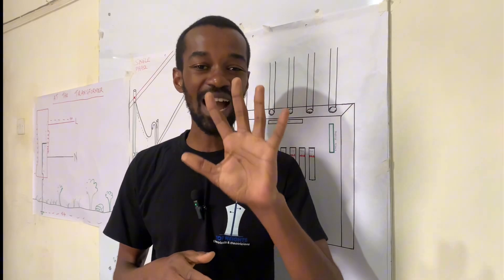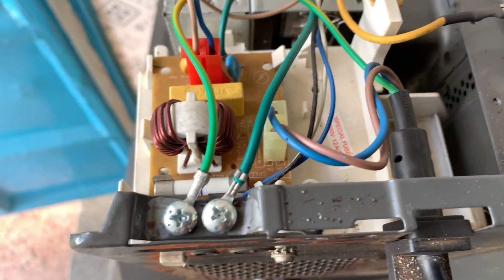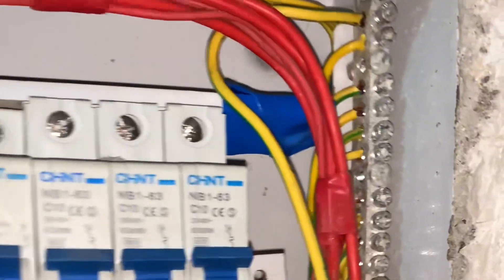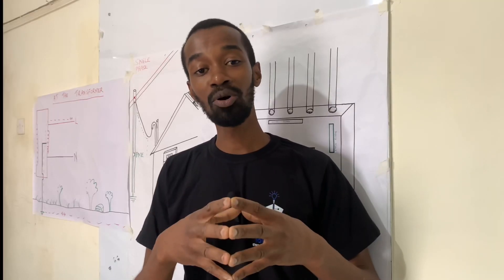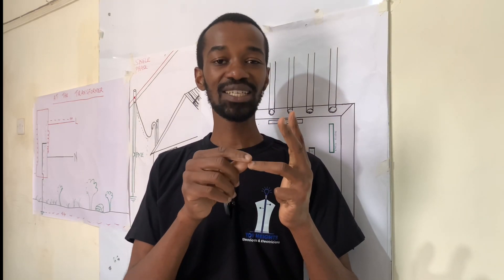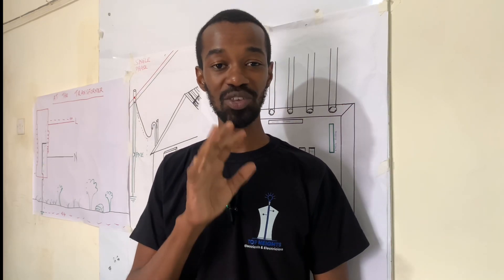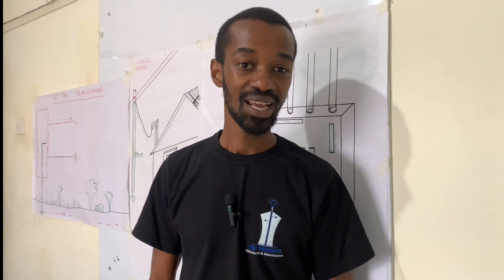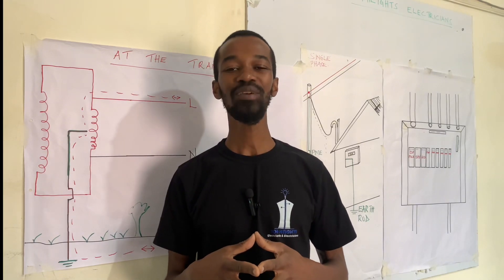The Electricity Earthing Points In Your House (5 Key Points)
Did you know that there are five 5 main points that can save you from an electrical shock?
These key points are;

• The metallic surface of your electrical or electronic appliances.
• The power cable of your home appliances.
• The top plug on the power cable.
• The power outlet or the socket.
• The earth bar in your consumer unit.
• The earth rod in your meter box.

Your house should be a safe haven for you and your loved ones. An electric shock is the last thing you want to deal with. An electrical installation should be very safe to you. It must guarantee protection against any injury or damages.
If you have ever received an electric shock or your appliances damaged, then you must fix your earthing system.

Earthing is basically safe path for the flow of electrical charges from an electric appliance or circuit to the ground. It is a fundamental electrical safety measure that ensures the stability of our homes and appliances.

It is therefore very important for a home owner or an electrician to take this aspect with the highest possible care.
If the power line is faulty especially at the PME and transformer, you need to report to your power provider to have it rectified.